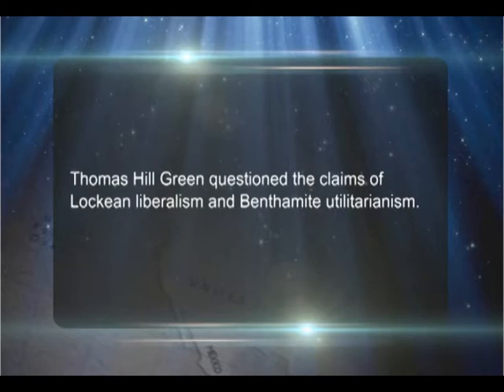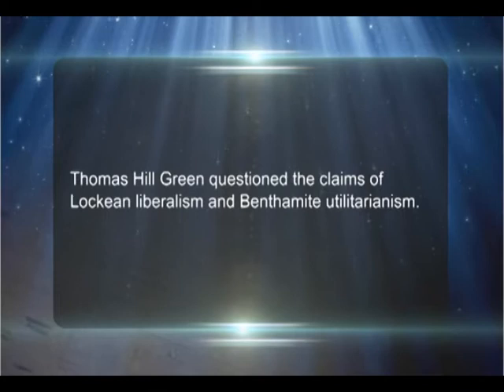Political thoughts of Thomas Hill Green (CH-03)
Subject : International Politics
Course : BA (Hons) Political Science